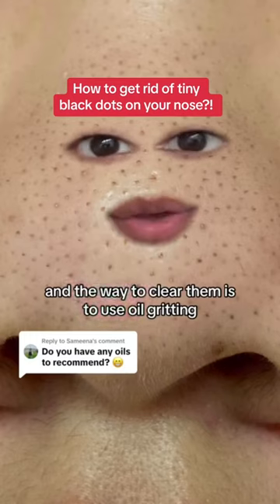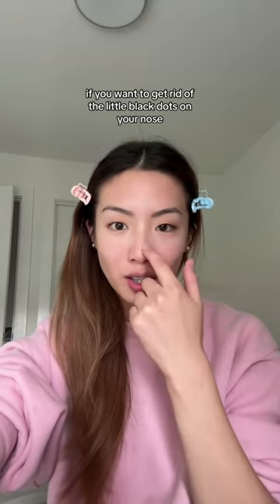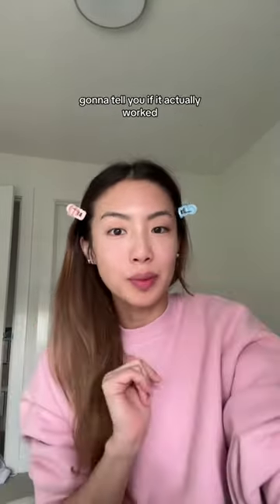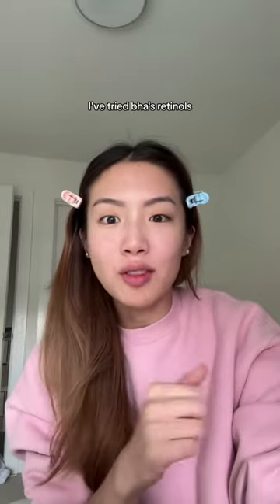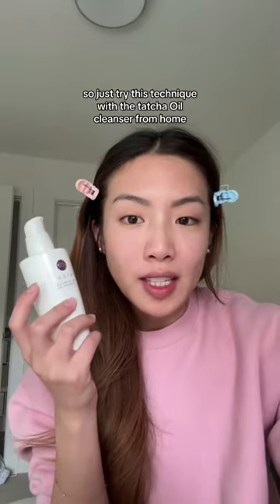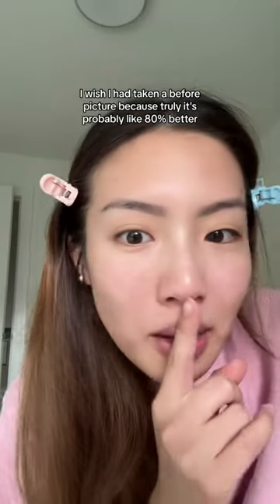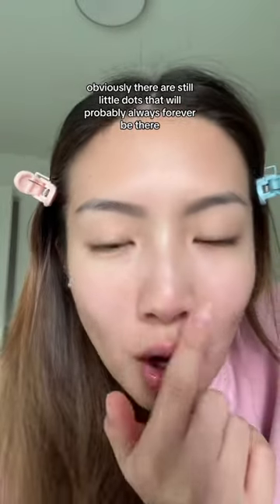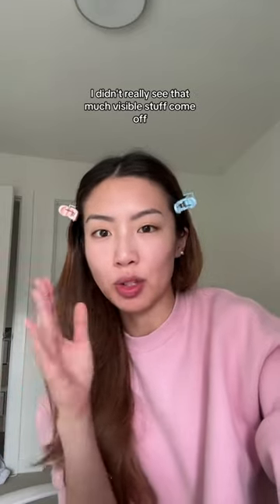Does this skin care tip ACTUALLY work?!